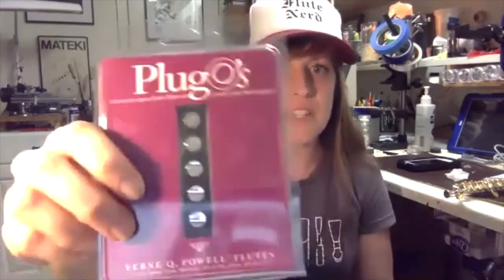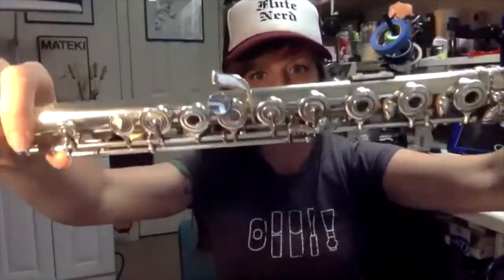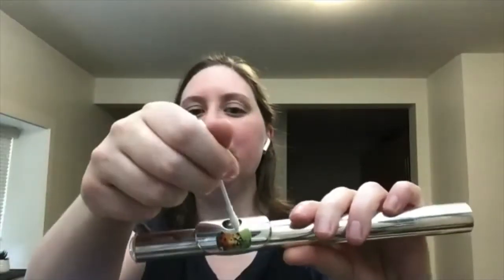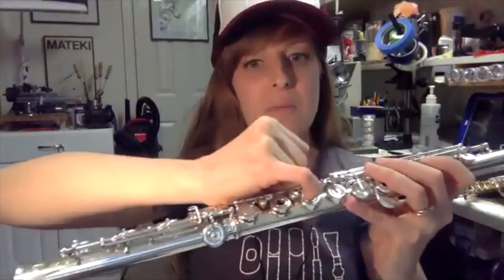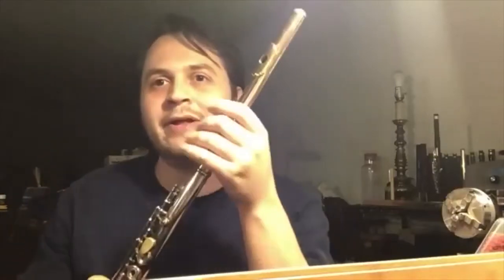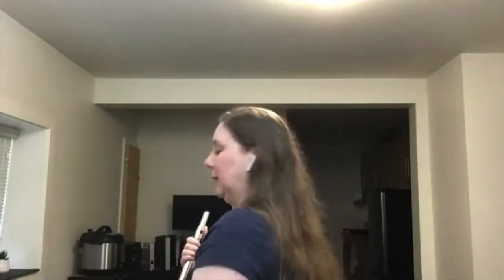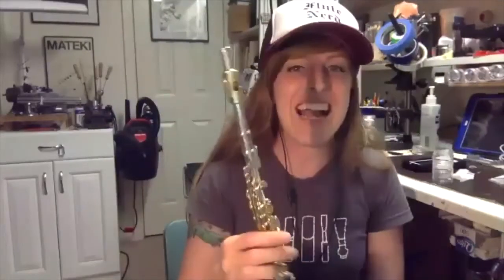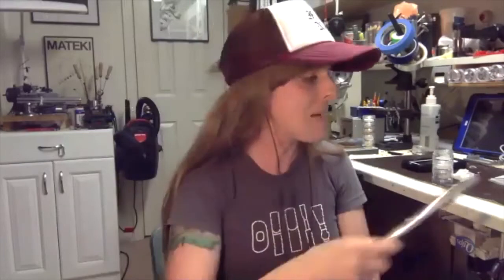A Screw Loose -- Episode 09 (2020 Flute Care Guide, part 2)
In the conclusion of our 2020 Flute Care Guide, we discuss the following topics:

-Some of our favorite accessories

-How to tell if the fuzzy tone is you or the flute

-How to know when to upgrade, and should you buy a new headjoint, or upgrade the entire flute? Also included is a specific discussion about fitting a gold head to a silver body.

-Is it better to fix aunt Jenny's old closet flute or rent a new one?